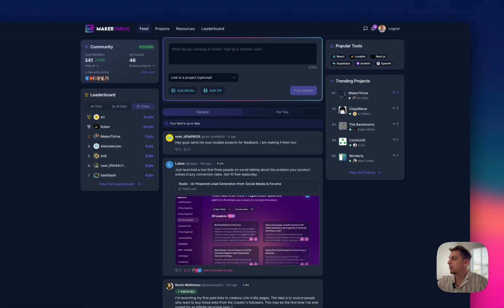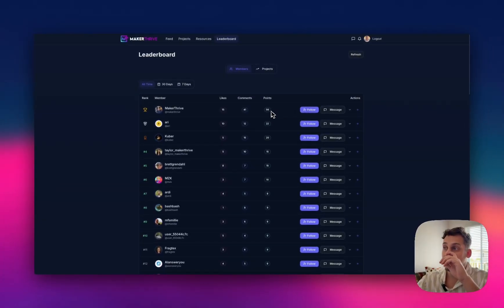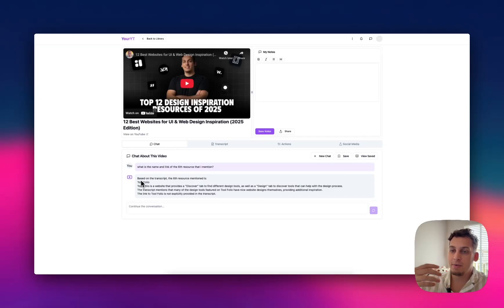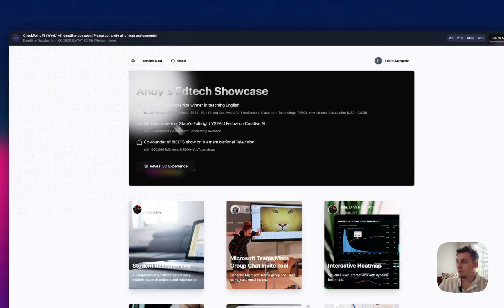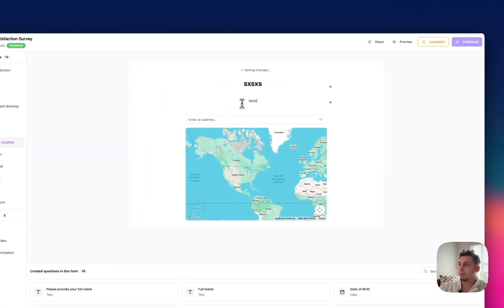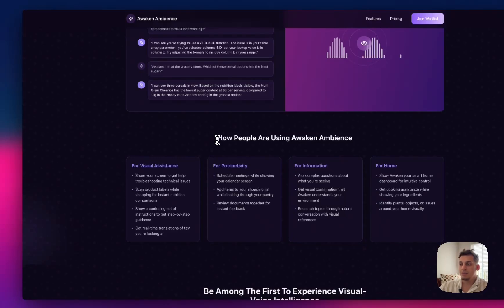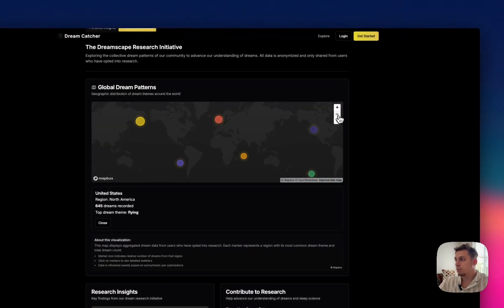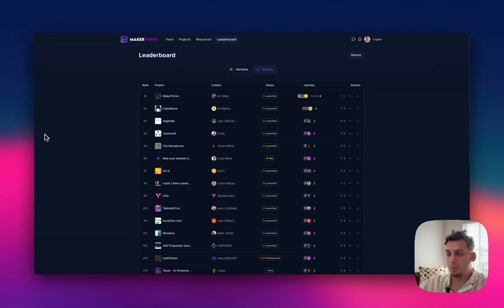10 Amazing Lovable Projects You Should Check Out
In this video, I walk you through 10 incredible real-world projects built with Lovable — from AI assistants to dream journals, job tools, and community platforms. Whether you're a builder looking for inspiration or just curious about what’s possible with Lovable, this video is packed with gems.

Some are live and fully functional, others are MVPs showing massive potential. A few even blew my mind with their creativity and design!

💬 Drop your favorite project in the comments — or share what you're building with Lovable!

⏱️ Timestamps:
00:00 – Intro: My top Lovable projects & why this matters
00:36 – Project 1: A builder community with social sharing and gamification
02:44 – Project 2: Real-time GPS tracker with background support
04:15 – Project 3: Chat with YouTube videos & generate content
06:10 – Project 4: An experimental edtech playground with interactive learning
08:08 – Project 5: Smart job matching & CV tailoring for the UK/Estonia
09:19 – Project 6: Fully customizable funnel builder with logic and notifications
10:29 – Project 7: AI assistant widget that learns your site
11:38 – Project 8: Voice-reactive ambient AI assistant
12:51 – Project 9: A beautiful dream journal with global insights
14:33 – Project 10: Skill-building platform designed for women in Europe
16:17 – Final thoughts & how you can share your own project